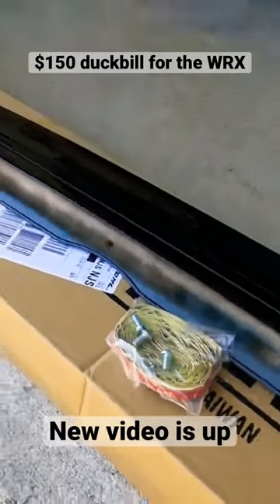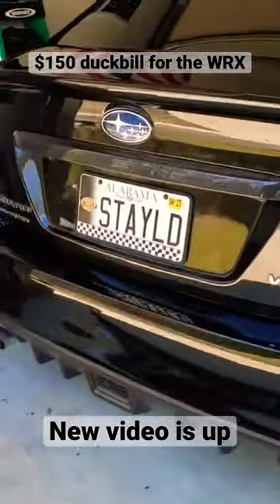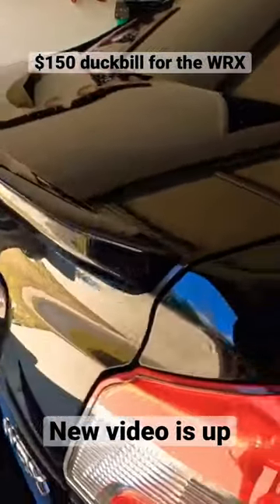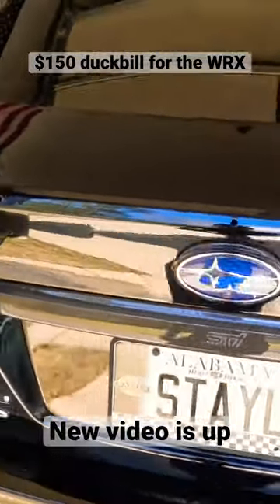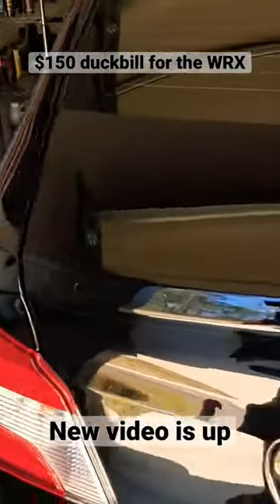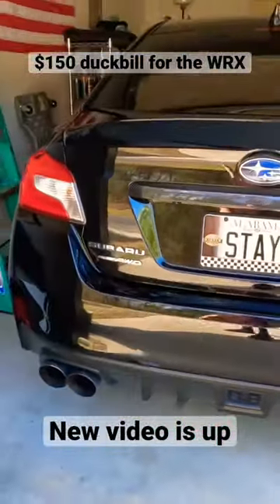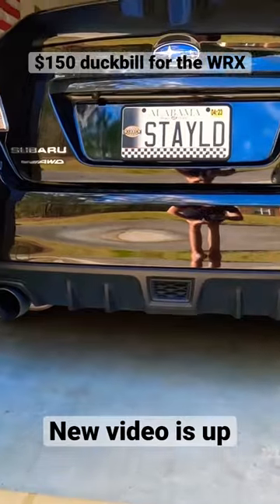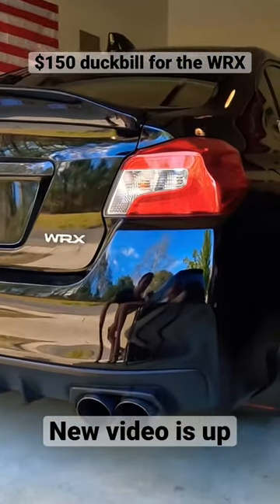$150 Duckbill spoiler for the WRX!